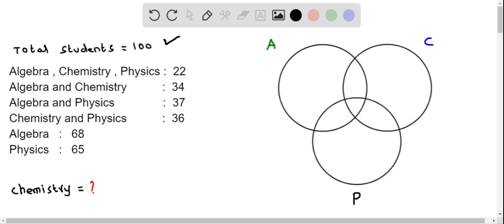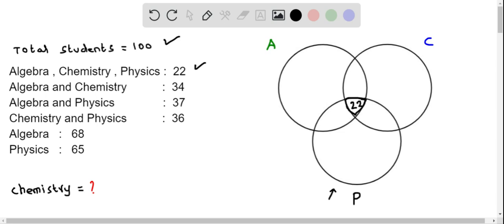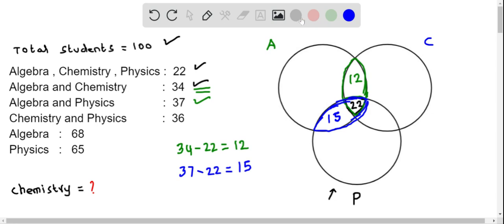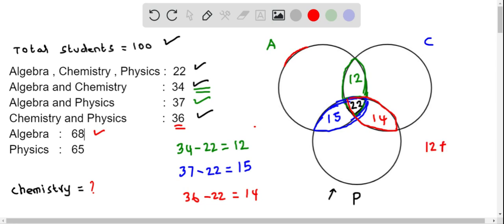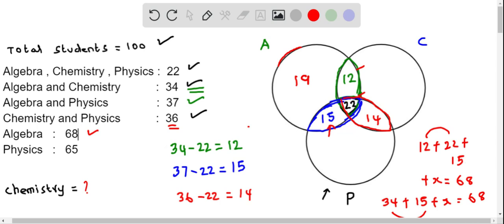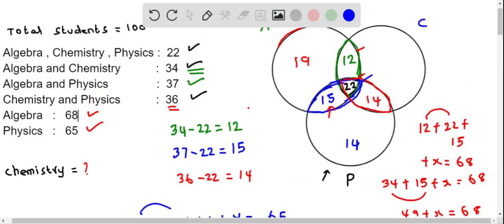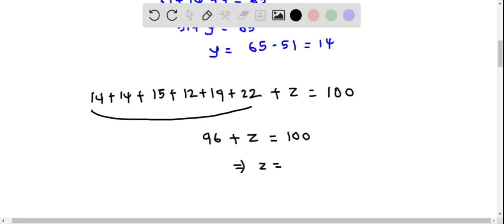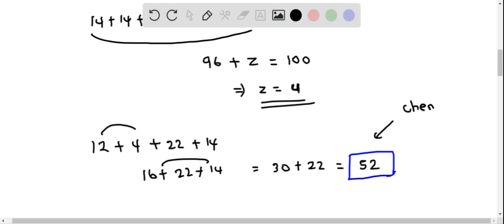Algebra Determine students enrolled in chemistry using Venn diagram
Determine students enrolled in chemistry using the Venn diagram